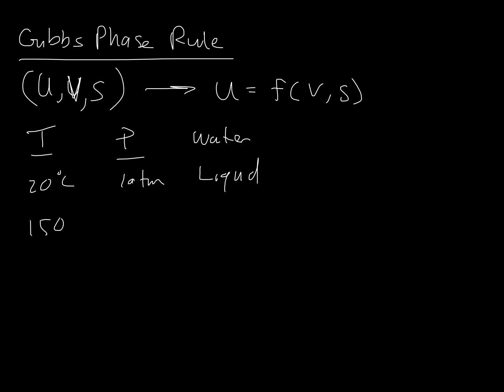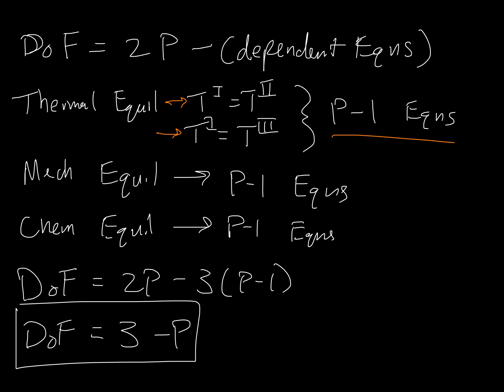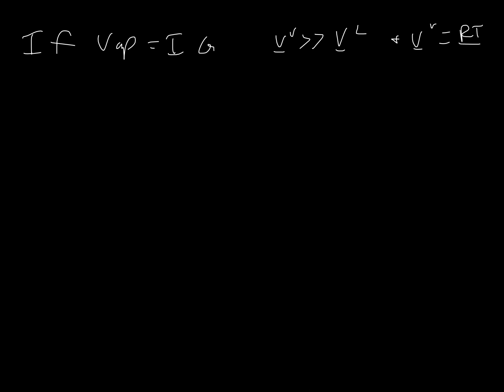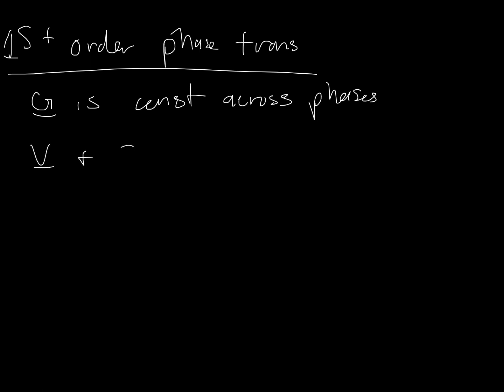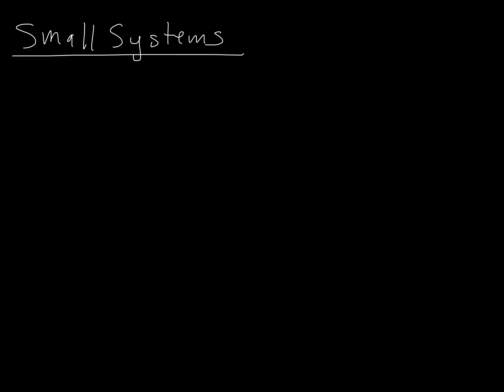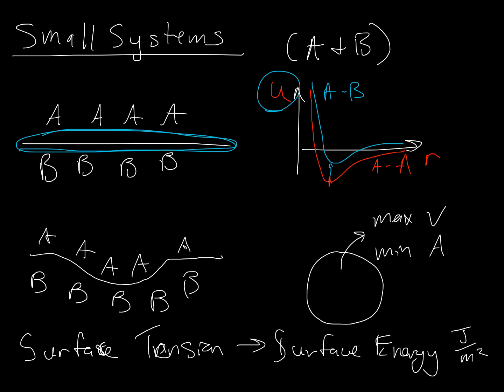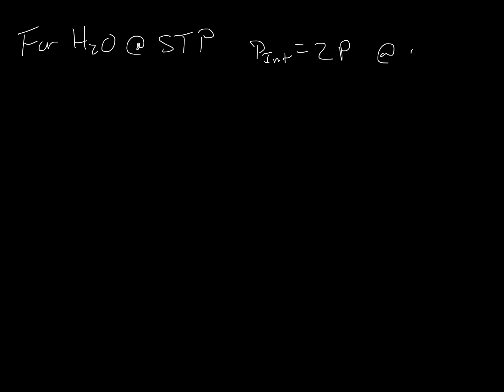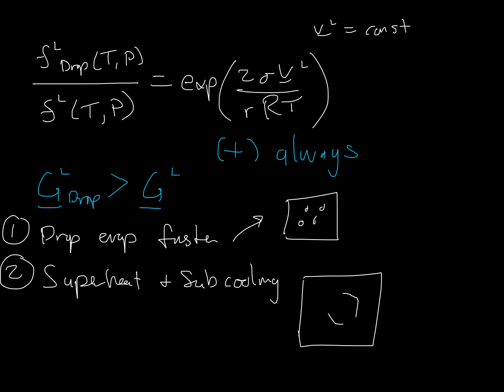Properties of Phase Changes (Sept. 13, 2017)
Gibbs phase rule, Clapeyron and Clausius-Clapeyron equations, surface tension, superheat/cooling.